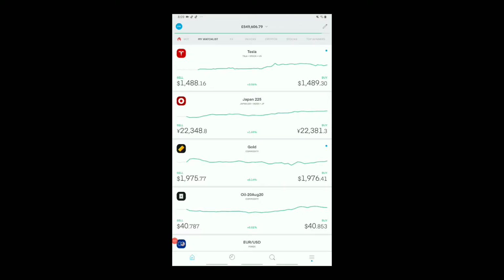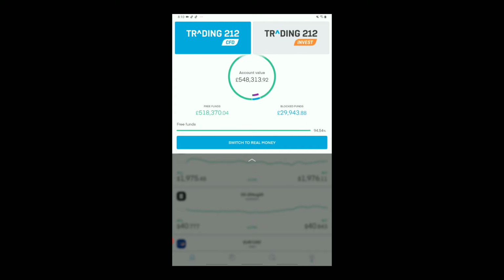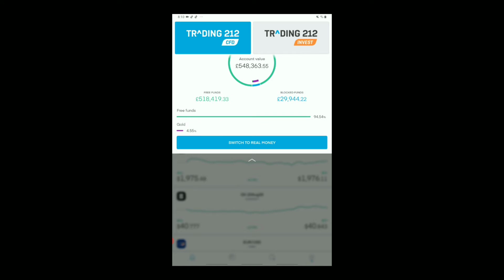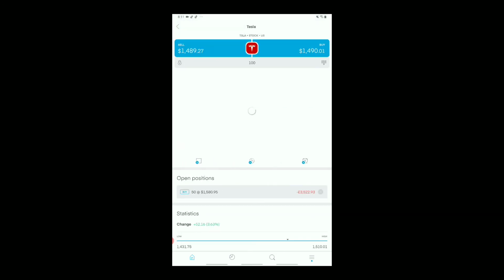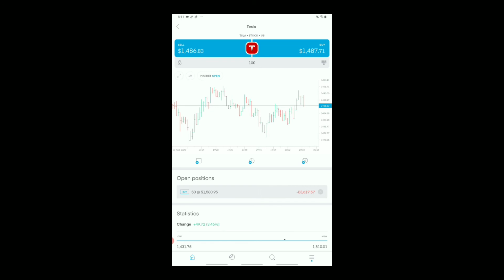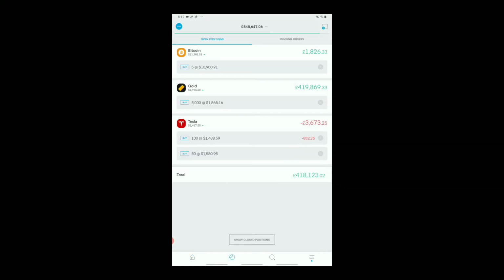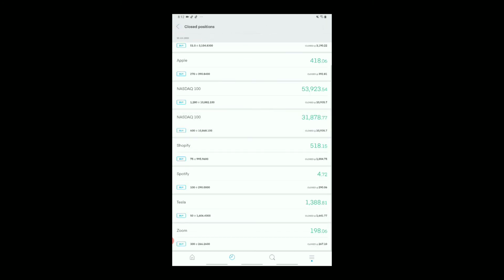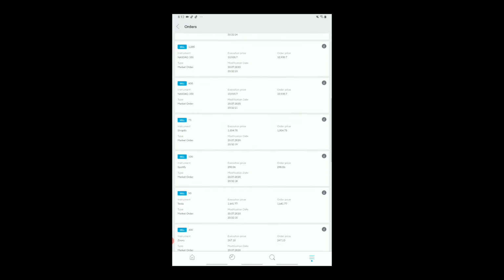How to Trade CFD - Simple Step By Step Tutorial (TRADING 212)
as promised, in this video we will be showing you how to use the trading 212 cfd app step by step. this generally will apply to the basic principals of how to trade cfd in general but obviously in this instance I will be using the trading 212 investment app so that is the specific layout i will be talking about. As promised in the last episode, this is a follow up on the last step by step guide on how to use trading 212 where i glossed over how to use trading 212 on both sides more quickly. I thought for this reason, it would be best to make a follow up video on both of the sides, and therefore a video on the invest side step by step will also be coming soon too.